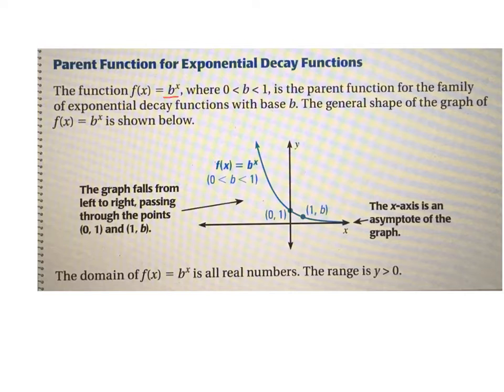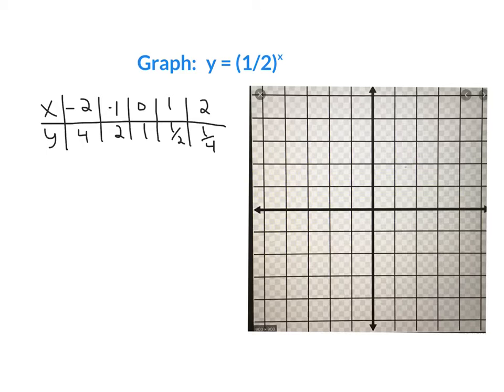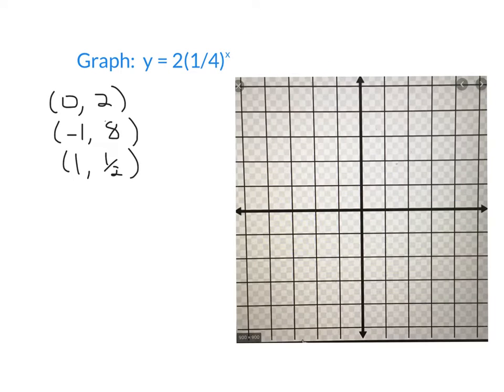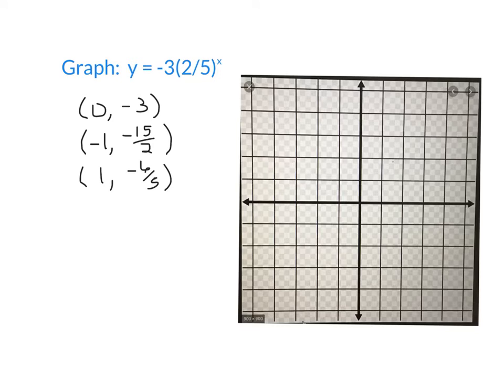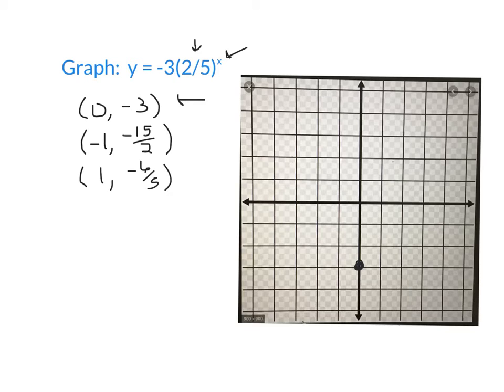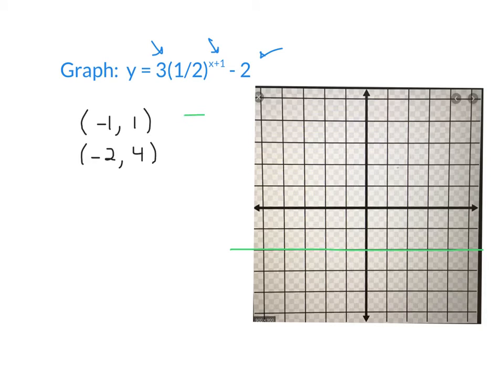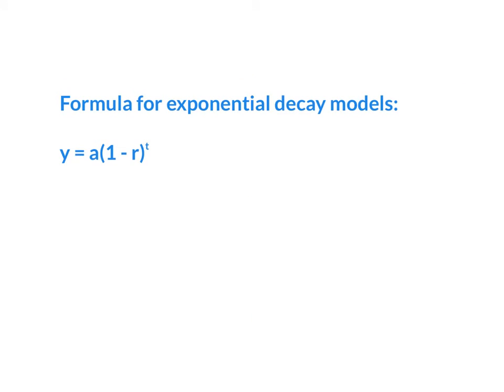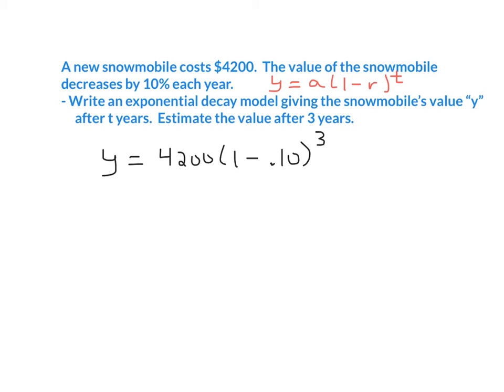Alg2 7.2 mb